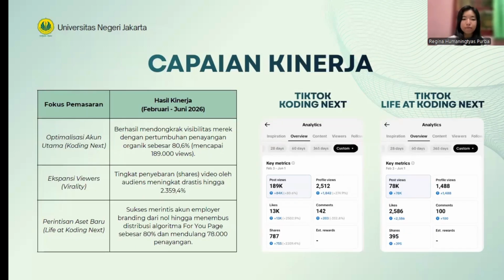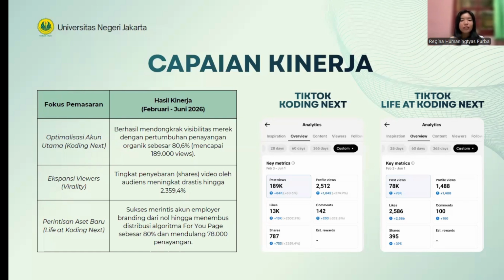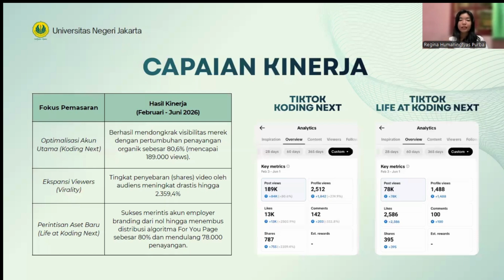Presentasi Laporan PKL | Regina Humaningtyas Purba